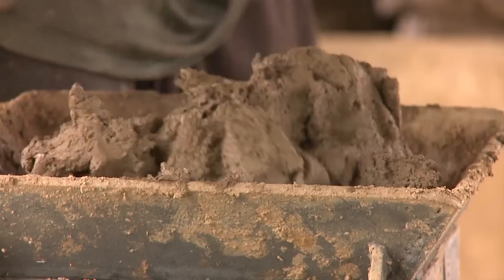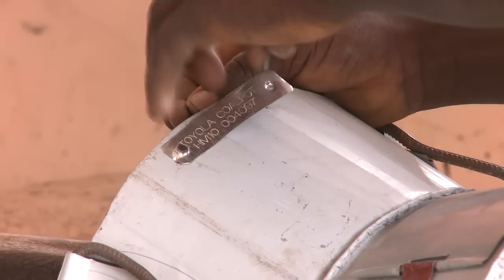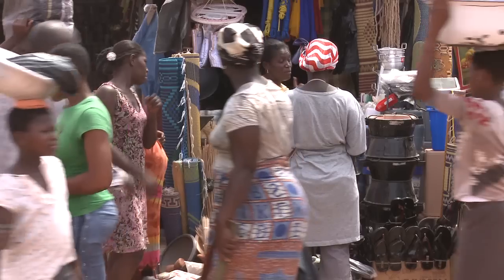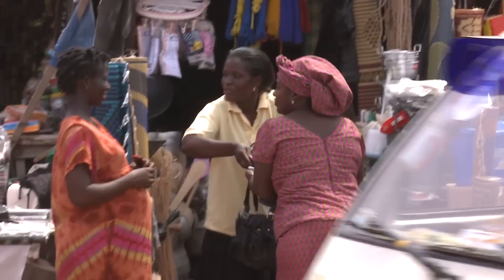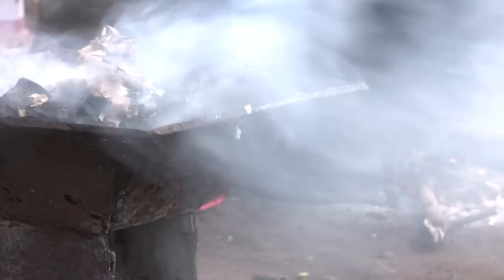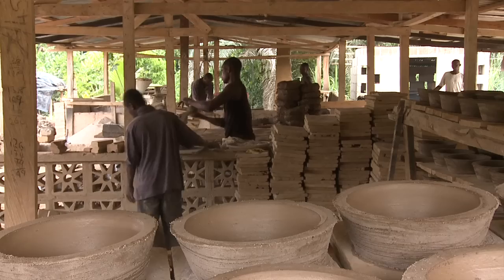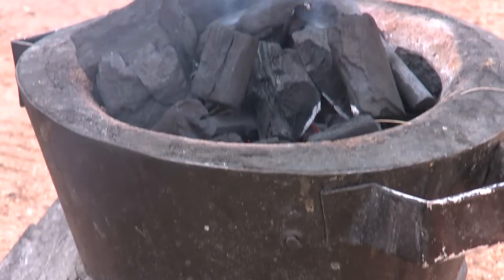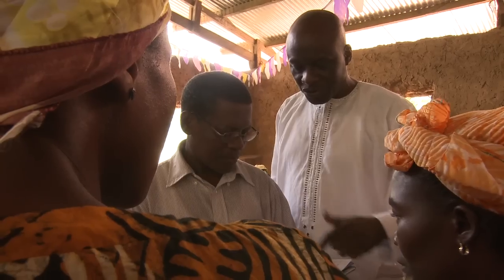Toyola, efficient charcoal stoves - Ashden Award winner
Toyola won an Ashden Award for Sustainable Energy in 2011. To find out more visit the link above, and follow us on

Five years ago two West African entrepreneurs started a stove business, and have since produced 154,000 efficient charcoal stoves that are cooking meals for around 940,000 people.

One third of households in Ghana cook on charcoal stoves and spend a big slice of their income on charcoal. The stoves produced by 170 trained artisans for Toyola Energy are cleaner, more efficient and durable. They cook faster and cut charcoal use by about one third, yet sell for as little as US$7 each. To make them more affordable, Toyola offers customers the option to buy on credit and pay back their loan over two months using the money saved on charcoal, with many stashing their savings in a 'Toyola Money Box'.

Toyola's stoves are sold across Ghana, and some to Togo and Burkina Faso. With five production centres in Ghana and one in Togo, Toyola plans to increase sales. By 2013 it hopes to produce 140,000 more stoves from new bases in Ghana, Benin, Sierra Leone and Nigeria.

The stoves reduce charcoal use by about 26,000 tonnes per year, saving trees and cutting CO2 by around 150,000 tonnes per year.